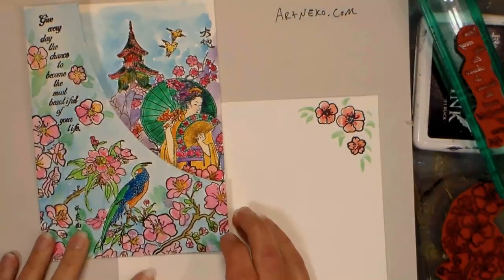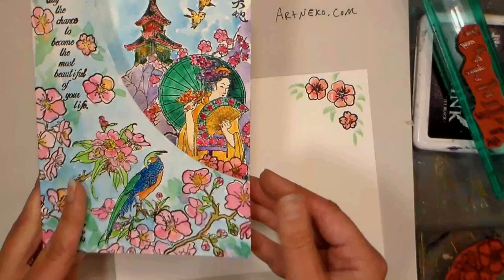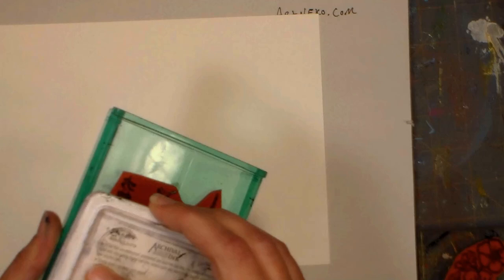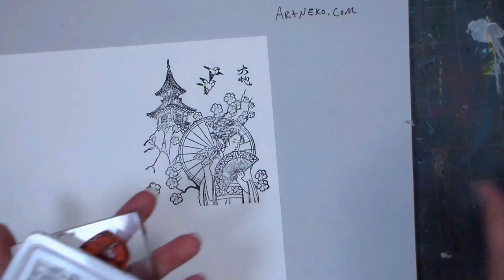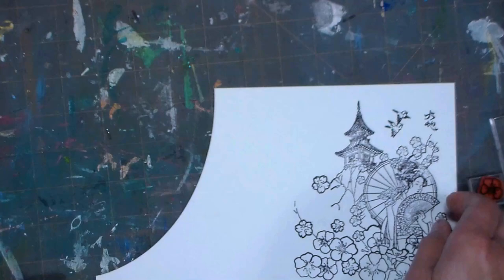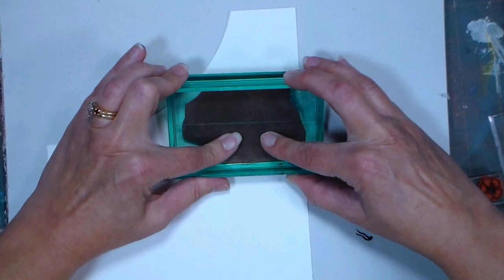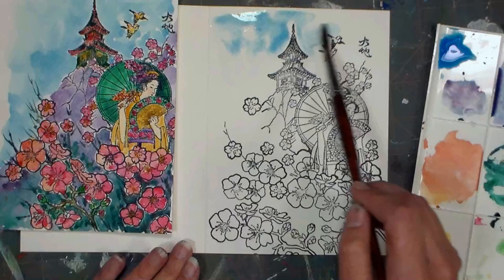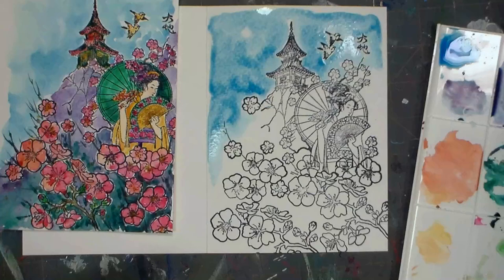Stamp School: Beginner Scene Stamping Cutaway Card & Watercoloring Tips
Stamp School: Beginner Scene Stamping Cutaway Card & Watercoloring Tips! Sponsored by Art Neko *Save 10% off your next order of any size or get free shipping on orders over $50 (whichever discount is greater you get!) just by mentioning thefrugalcrafter!

Please note: This is a beginner stamping and watercoloring tutorial. Feel free to skip around if you are a more advanced stamper:)

Supplies:
5"x7" 14-# watercolor card (or 7"x10" watercolor paper folded in half)
Waterproof black ink (Ranger Archival)
Watercolor paints and brushes

Tips:
When stamping use your largest images first then fill in with the smaller ones.

Use a big brush for a loose washy look and a small brush for detail.

Dig through your stash for old schape cutters that might make cool cutaways on your cards.

If you dont have watercolors use reinkers or press a dye ink pad to a place to make a makeshift palette!